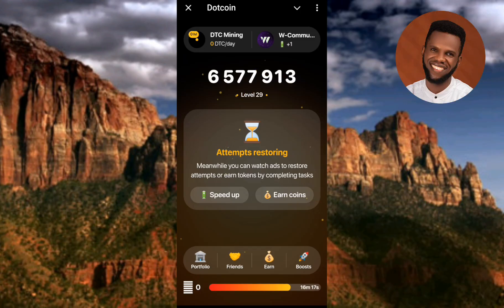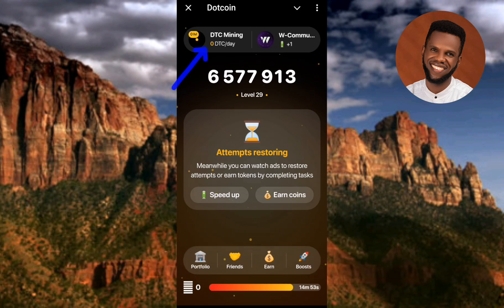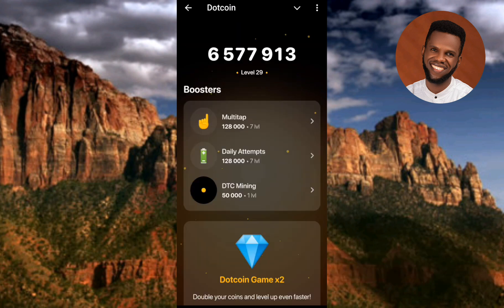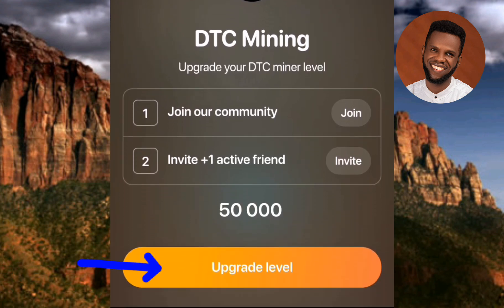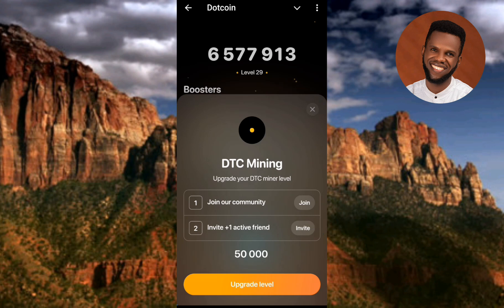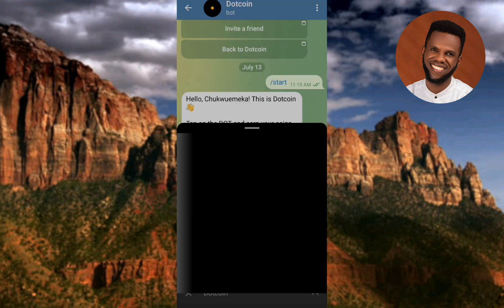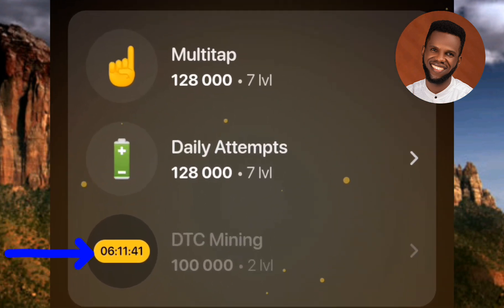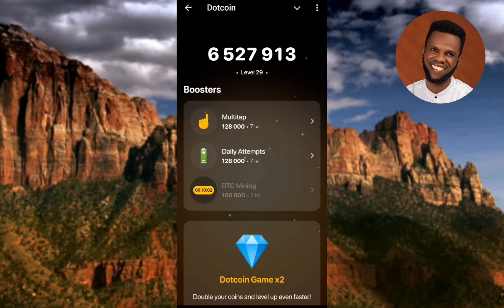DOTcoin update on DTC mining | Upgrade DTC Mining Level Now | Dotcoin claiming and Listing Soon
This video is about Dotcoin latest update on DTC Mining level upgrade.